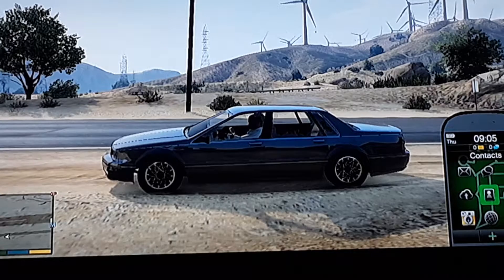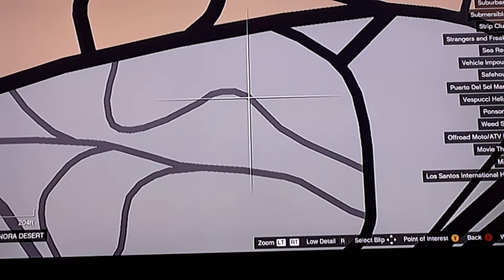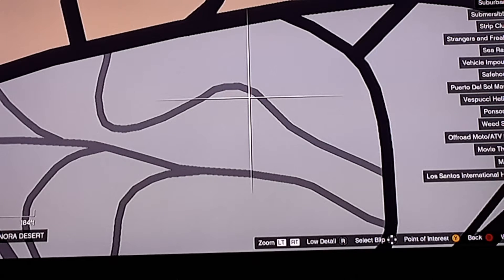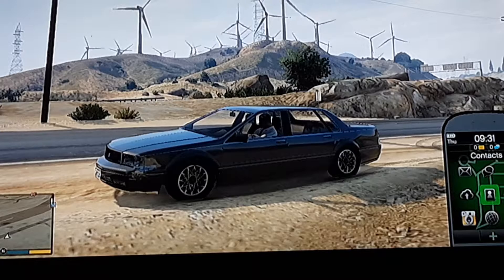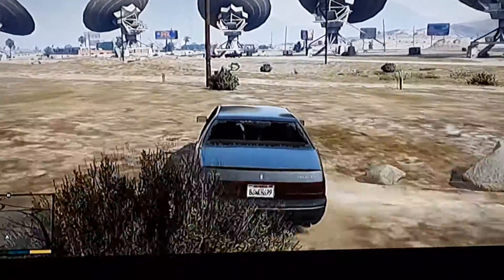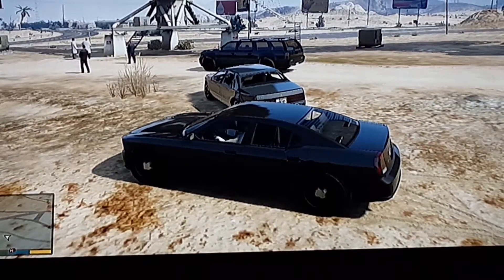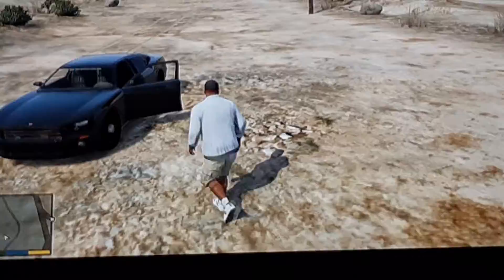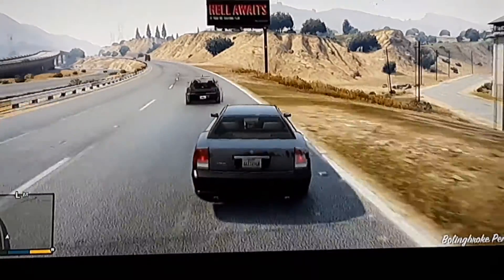how to get FIB buffalo GTAV XBOX 360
I only know how to get it on this console. I have tried the U shaped road under the Olympic fwy at 10:30. I got nothing. If any one knows let me know. Thank you.